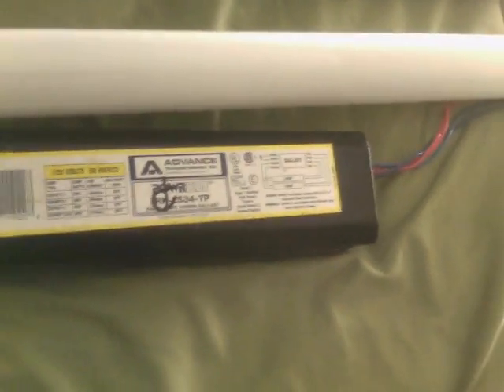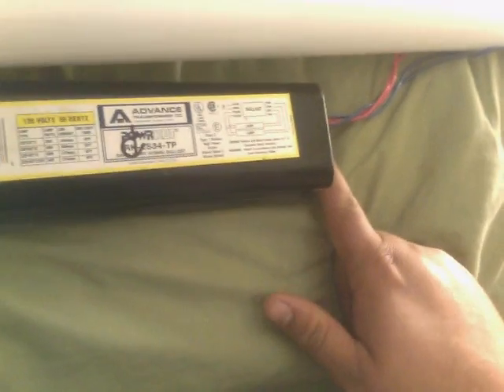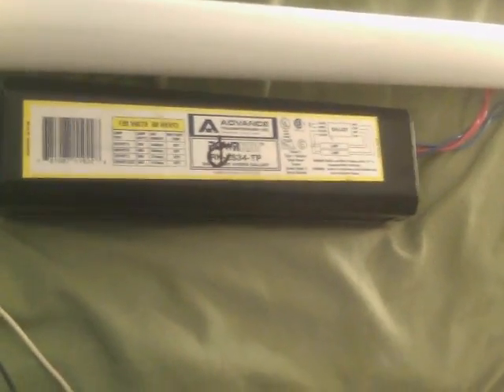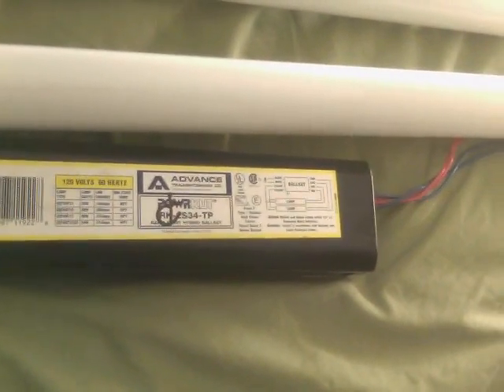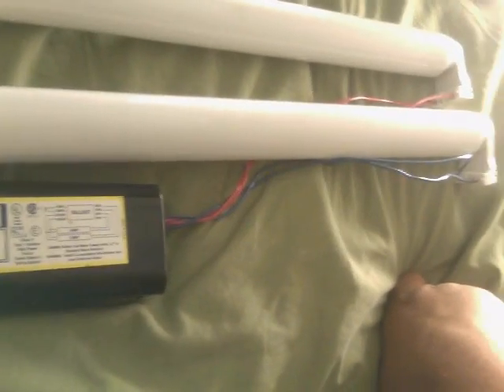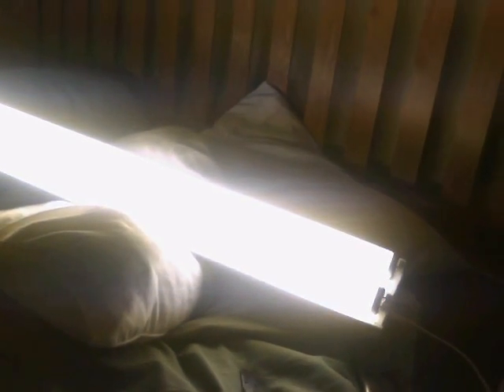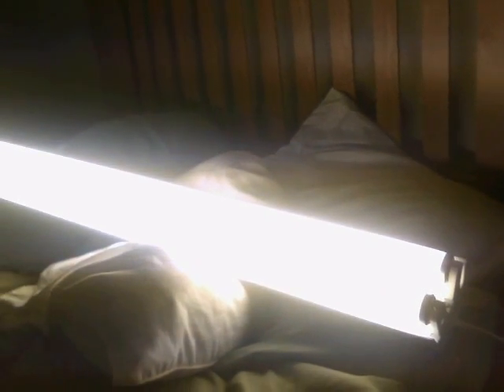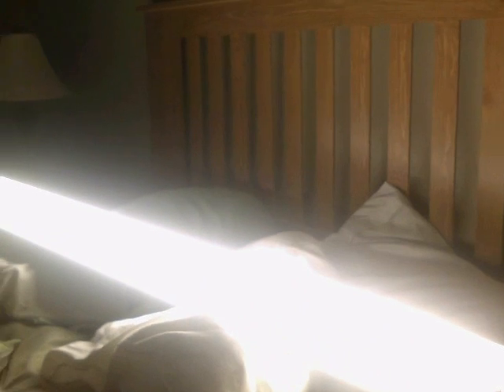Advance Powrkut Electronic/Magnetic Hybrid Ballast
I got this ballast today. It is an Advance "Powrkut" hybrid magnetic/electronic ballast. This is basically the magnetic equivalent of a program start electronic ballast. Advance calls these "low frequency electronic ballasts" and lists them in the electronic ballast section of their website. The ballast starts and runs the lamps on its magnetic circuit. Once the lamps have started, the electronic "Powrkut" circuit shuts off the power to the cathode filaments in the lamps. A regular fully magnetic ballast keeps the cathode heating circuit on at all times. The behavior on startup is not that different from a fully magnetic ballast. I show a fixture with a regular Mark III magnetic ballast for comparison.